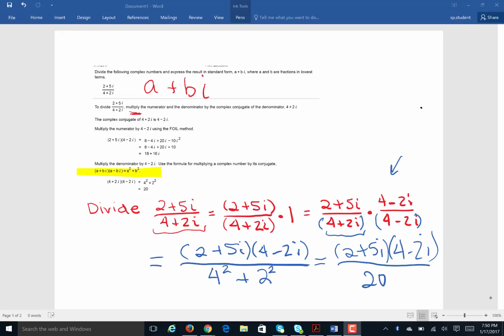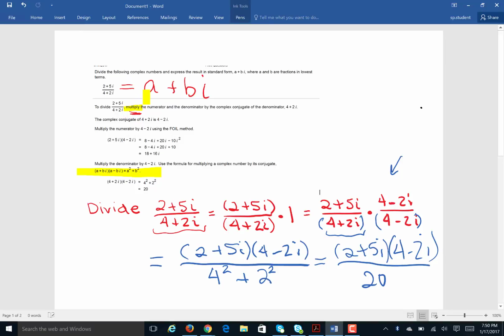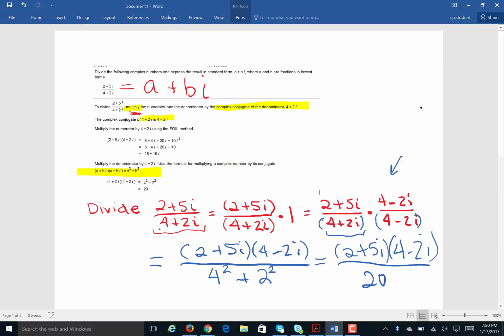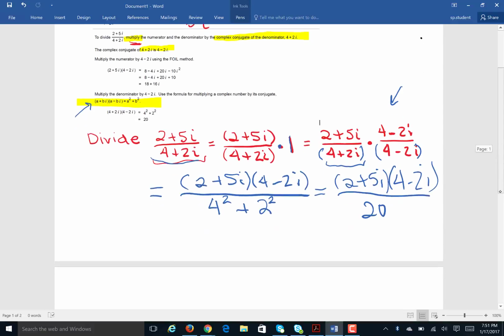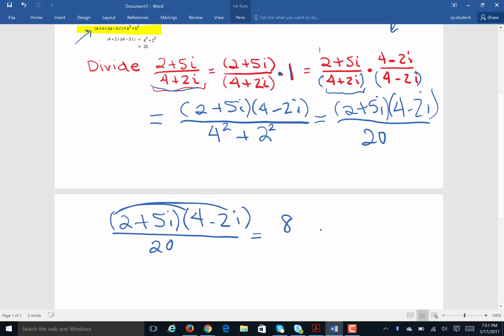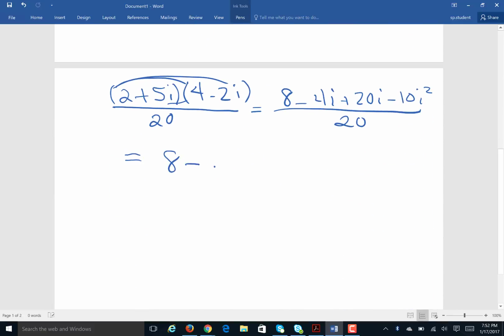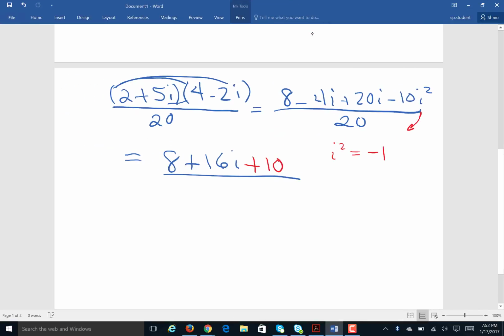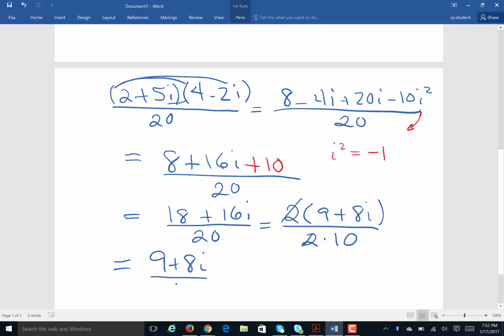Complex Number Division